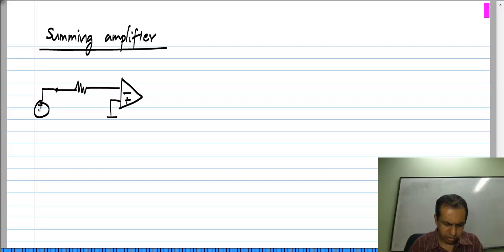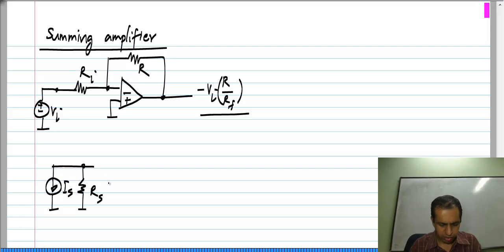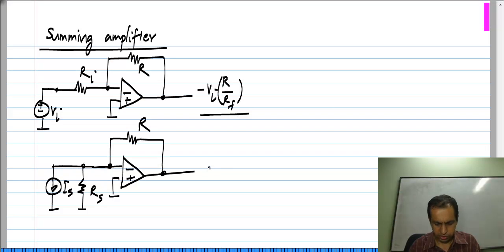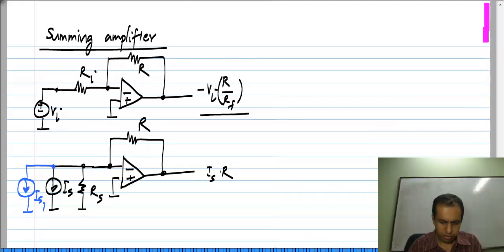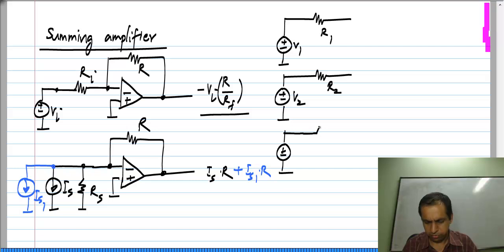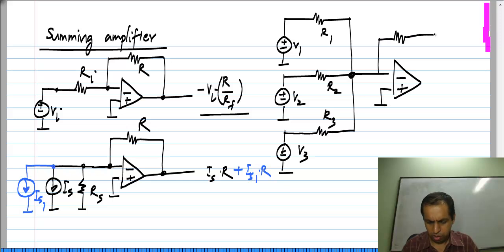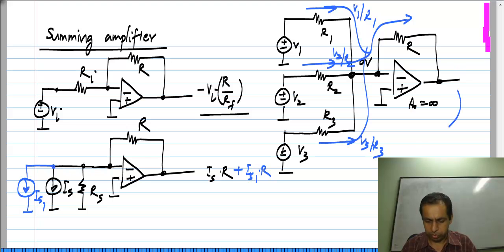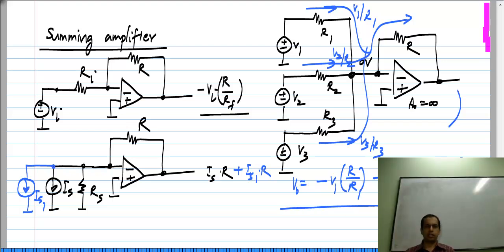Summing amplifier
To access the translated content:
1. The translated content of this course is available in regional languages.
 2. Regional language subtitles available for this course
 To watch the subtitles in regional languages:
 1. Click on the lecture under Course Details.
 2. Play the video.
 3. Now click on the Settings icon and a list of features will display
 4. From that select the option Subtitles/CC.
 5. Now select the Language from the available languages to read the subtitle in the regional language.